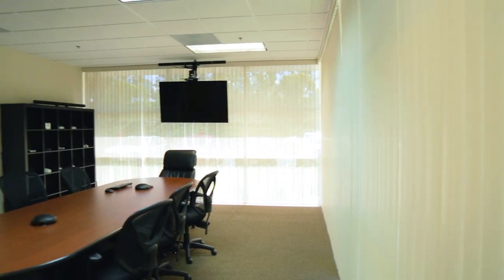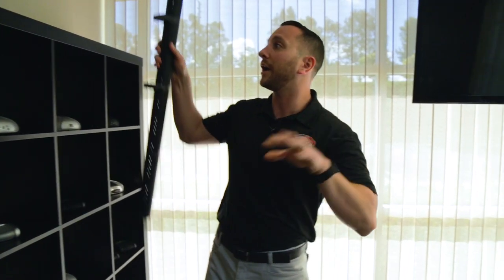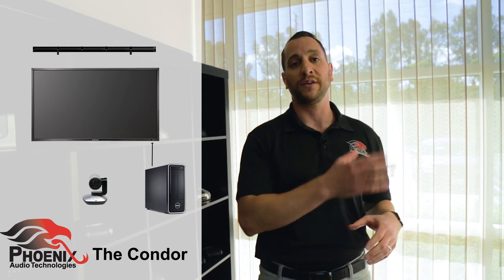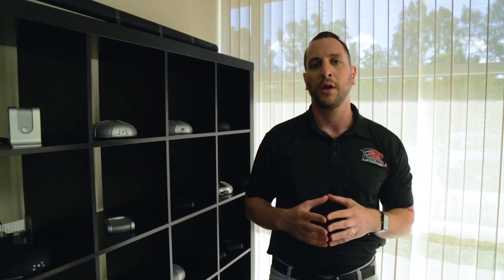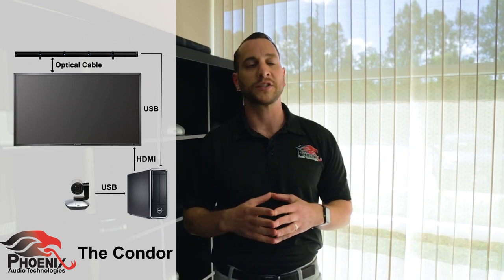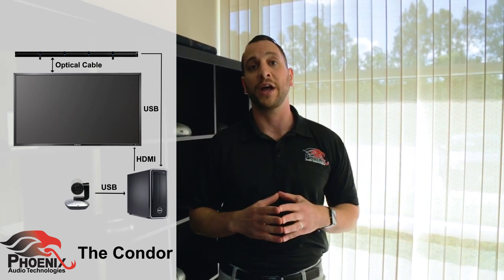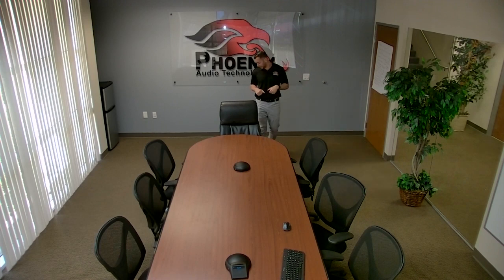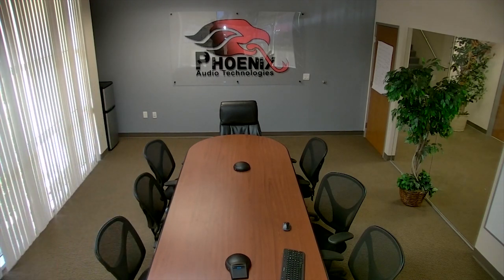About The Condor | Phoenix Audio Technologies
For a Condor demo with more than one person speaking, watch this video

The Condor is a 48-inch wide multi-microphone array with a pickup range of up to thirty feet. It also features a built-in SIP phone, which can be controlled using a dedicated application that runs on your smart device. Created with the goal of decluttering conference rooms, the Condor sits above or below your monitor, eliminating cumbersome devices and wires from the conference table. It can easily connect to any video conferencing system, and use any type of loudspeakers, including external sound bars or your monitor’s internal speakers.

The Condor will completely change the look and dynamics of conference rooms.

Ideal for…

Huddle rooms
Large conference rooms
Classrooms and training rooms
Webinars and web conference